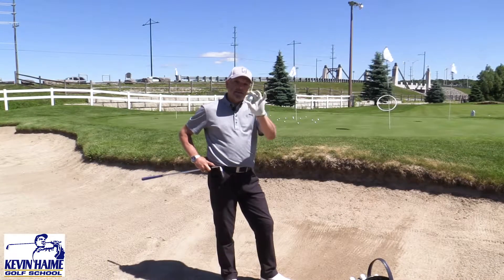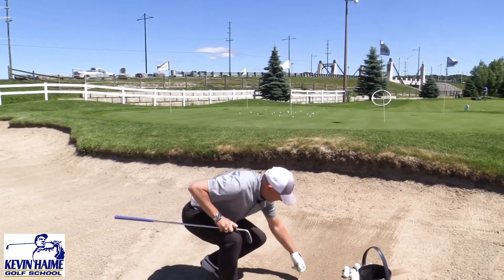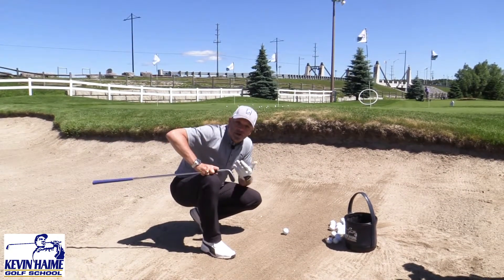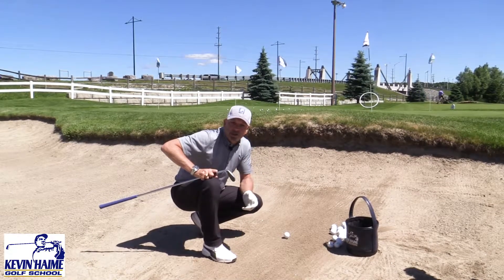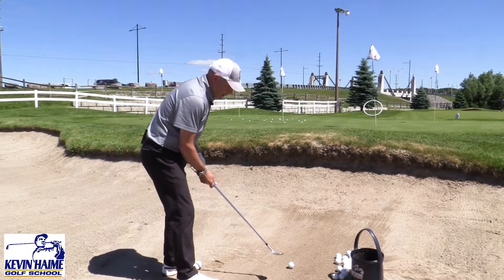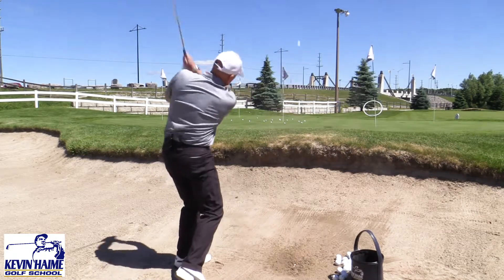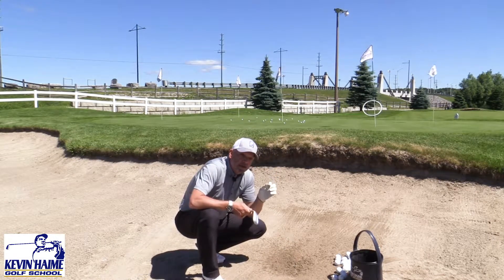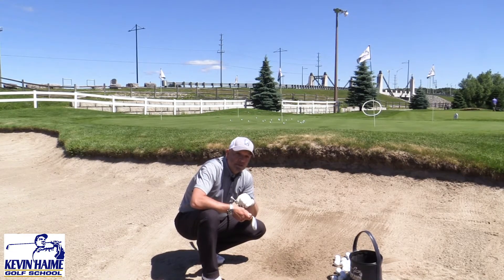Check Out This Great Little Sand Shot Visual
Kevin has a great tip for mastering your sand shots using a tee as a simple teaching aid.